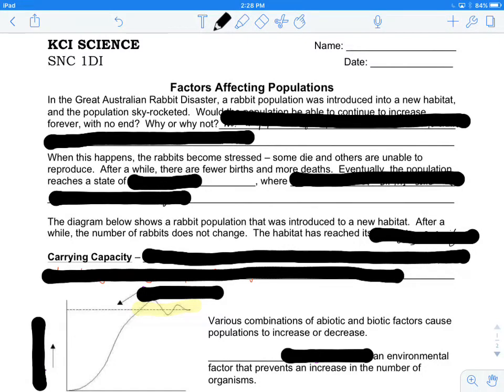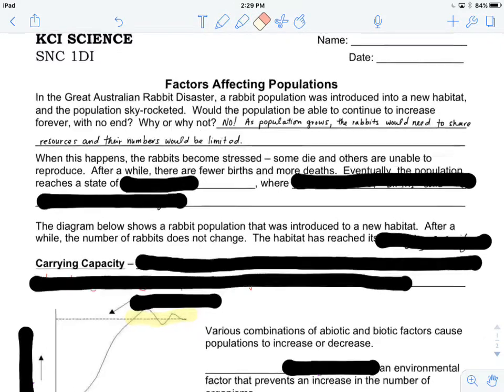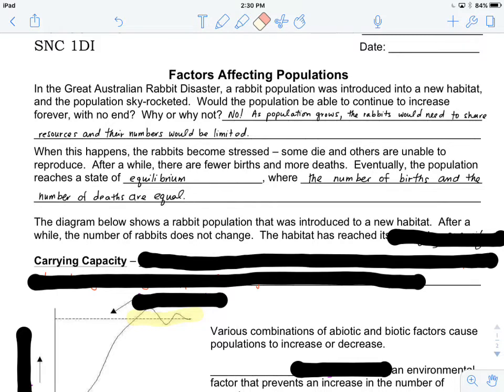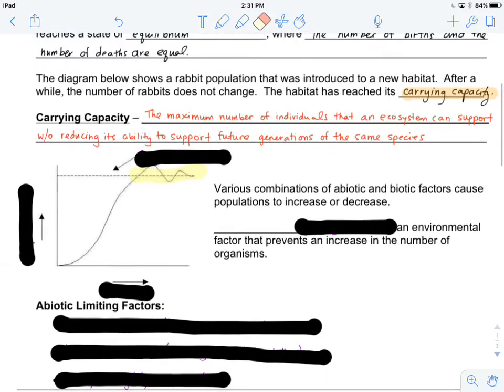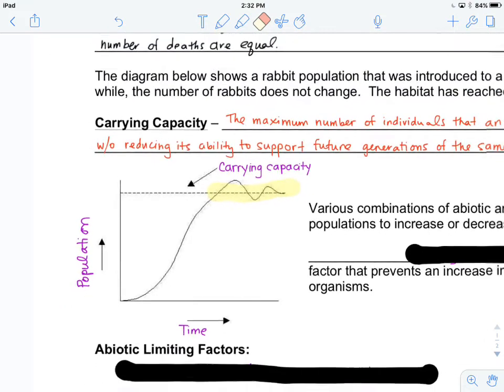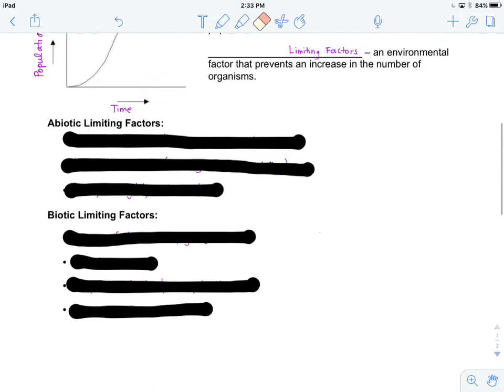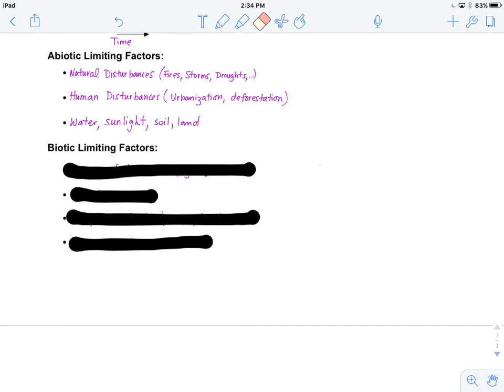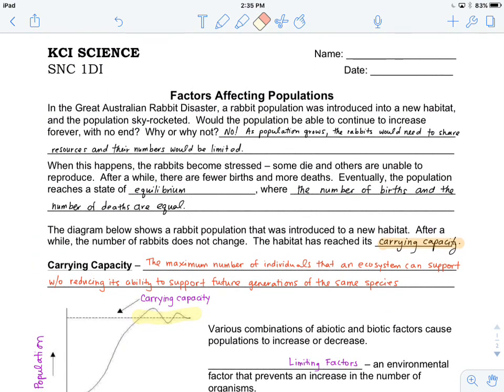SNC1D - Ecology - Factors Affecting Populations